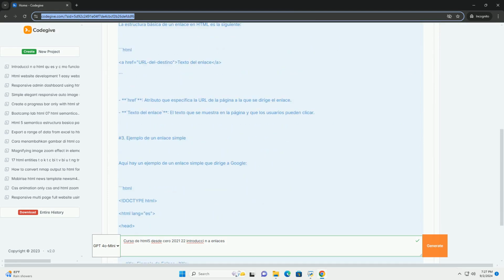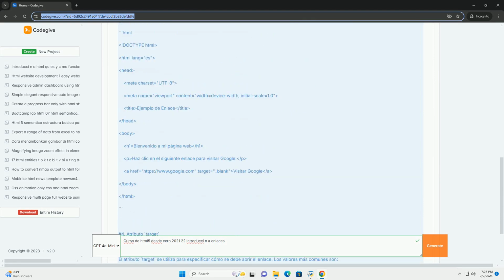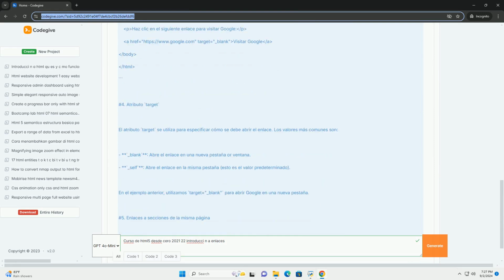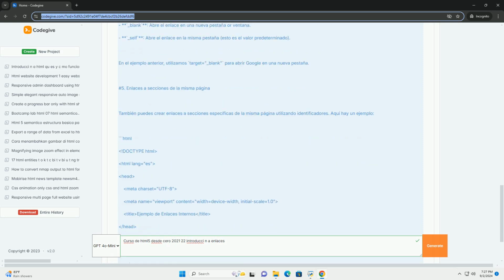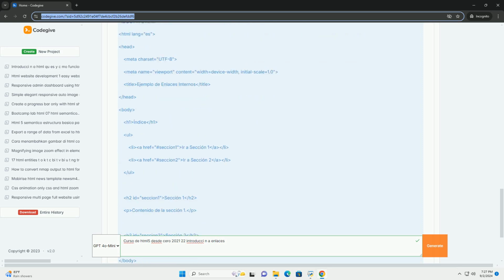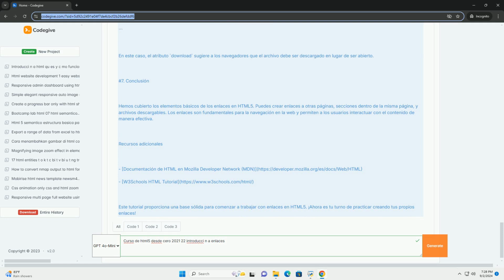Curso de html5 desde cero 2021 22 introducci n a enlaces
the "curso de html5 desde cero 2021-22: introducción a enlaces" is an educational program designed for beginners who want to learn the fundamentals of html5, focusing on hyperlinks. the course covers essential concepts, including the structure of html documents, the role of links in web navigation, and the various types of hyperlinks, such as internal, external, and anchor links. it emphasizes practical applications, guiding students through the creation of simple web pages that effectively utilize links to enhance user experience. learners will gain insights into best practices for link creation, accessibility considerations, and how to ensure links function correctly across different browsers. the course aims to build a solid foundation in html5, equipping participants with the skills necessary to develop basic websites and understand the importance of linking in web design. overall, it serves as a comprehensive introduction to a critical aspect of web development.

giant python (2021)
mutant python (2021)
the python 2021 movie download in hindi
python island 2021
python excel 2021

giant python (2021)
mutant python (2021)
python island 2021
python excel 2021
anaconda python 2021.11
python 2021 download
python 2021 regulation syllabus
python 2021 version
giant python (2021 full movie)
python desde cero para principiantes
python basico desde cero
python de cero
python desde cero
python aprender desde cero
python de cero a experto
python desde cero pdf
python de cero a experto pdf